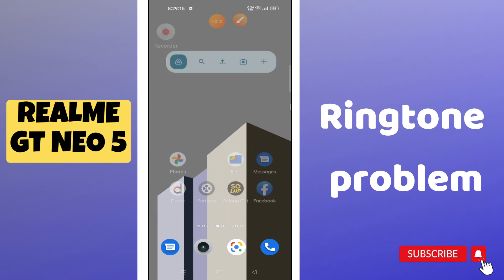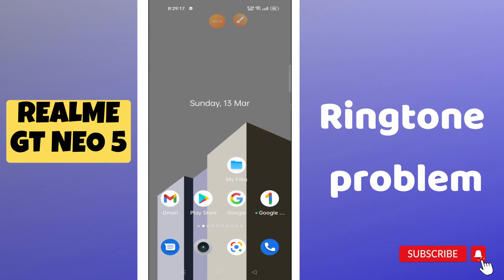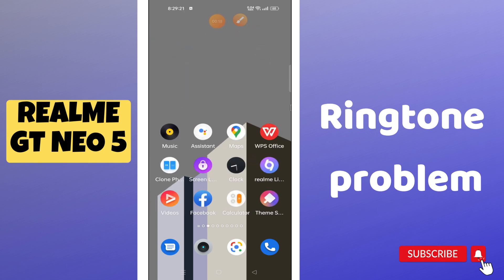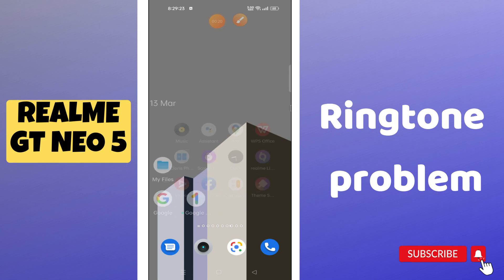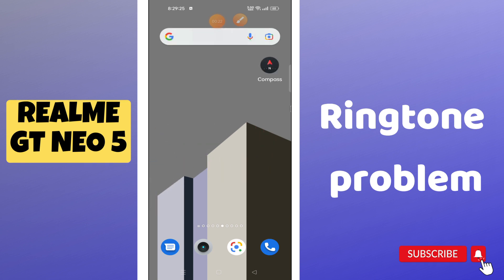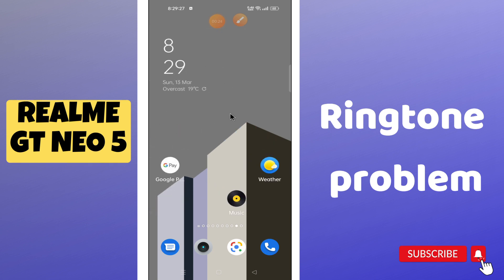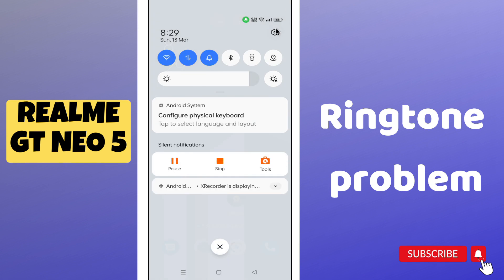Realme GT Neo 5 How to solve Ringtone problem || Ringtone settings || How to set custom ringtone